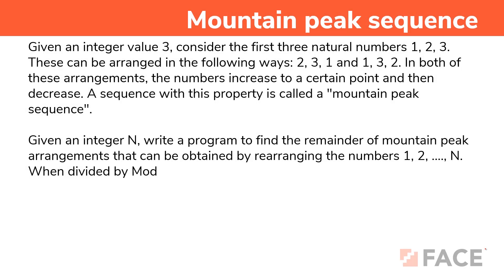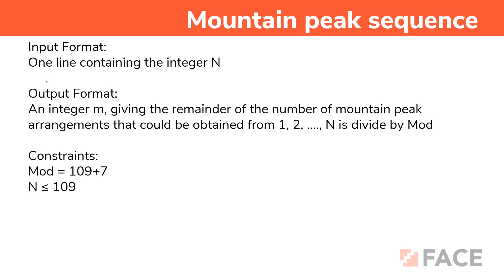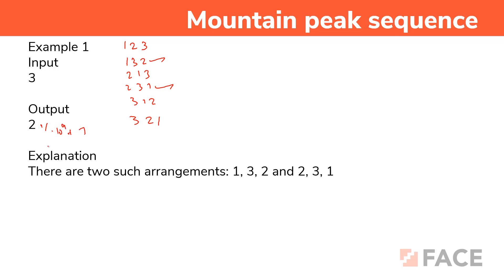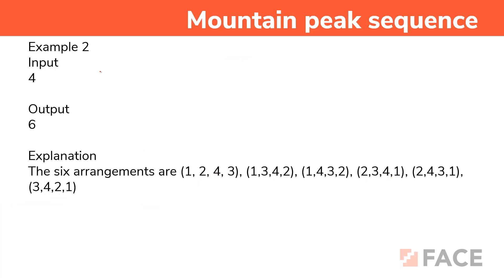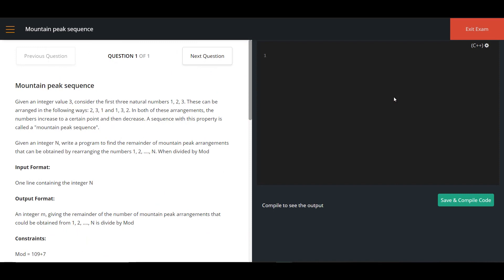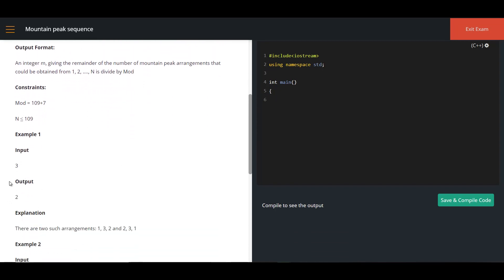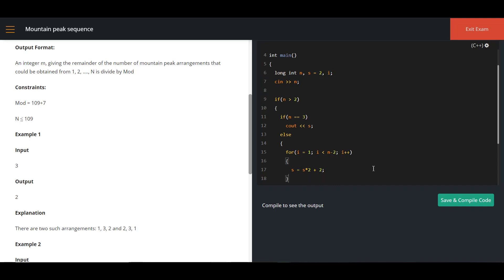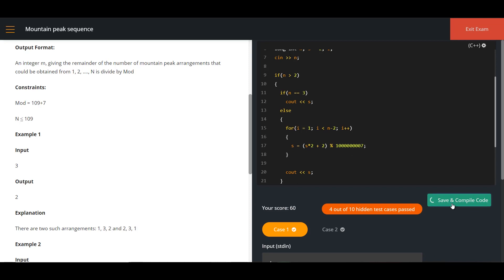TCS CodeVita Questions and Answers | Mountain Peak Sequence | FACE Prep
In this video, we'll look at the Mountain Peak Sequence question and the concepts required to solve this previously asked TCS CodeVita Question.

We'll also give inputs on how to pick questions of similar kind in the competition and solve them efficiently.

If you'd like to ace the TCS CodeVita Pre-Qualifier Round, then do check out our TCS CodeVita Pre-Qualifier Cracker by clicking on this